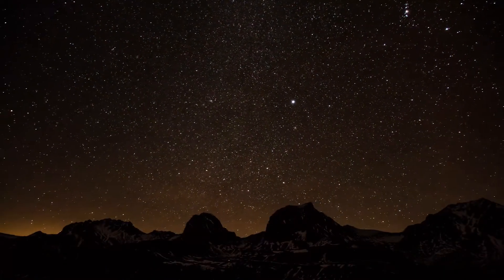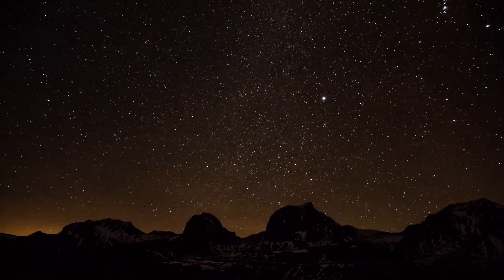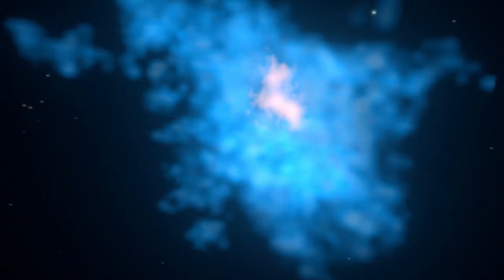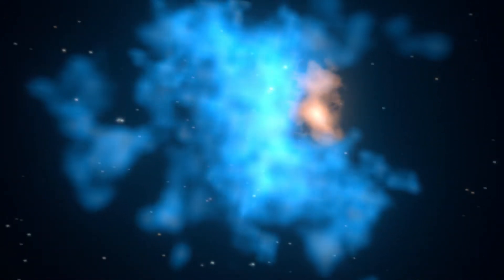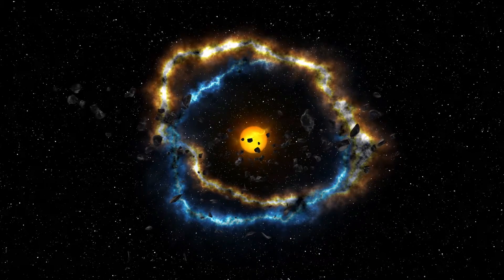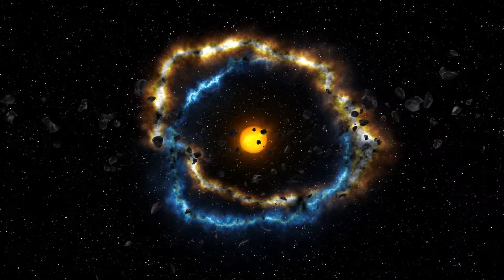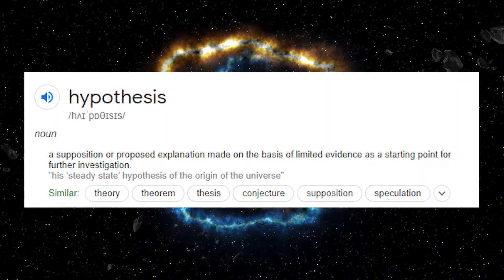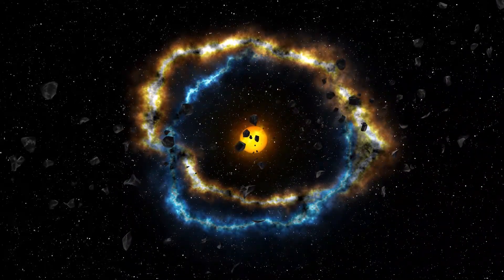GRAVASTARS - Stronger Than Black Holes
In This Video, I`ve tried explaining Gravastars, an alternative solution to the many paradoxes that surround Black holes. Black holes are very mysterious. Each and every year we are getting surpised by new information on black holes, such as the first picture of black hole in april, 2019. make sure to join my community on both instagram and youtube the links of which are provided below.

✎ Support and Donation if you support my initiative or 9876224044 in gpay, paytm, phonepe and upi.

🔔 Are you serious about learning astronomy? Interested in astrophysics?
Privately Talk to me on my instagram (@theoreticalhub) and i`ll give you special perks.

credits -
Video Credits - NASA, Nasa Goddard. ESO
Audio Credits - Chris Zabriskie
Title: Stories About the World That Once Was

sources:

and webpages inside.